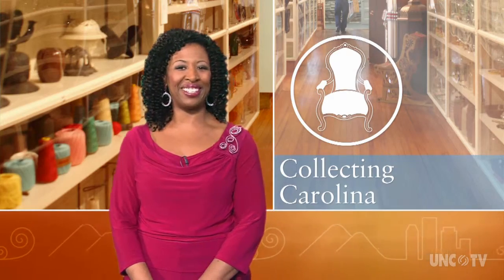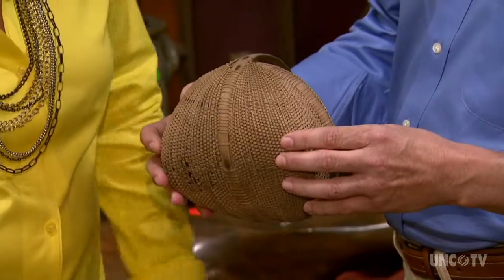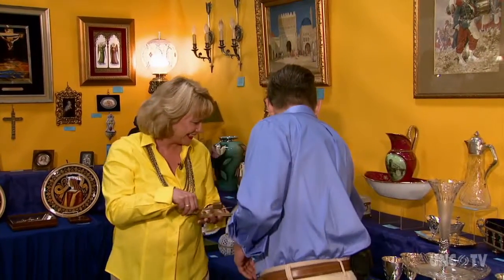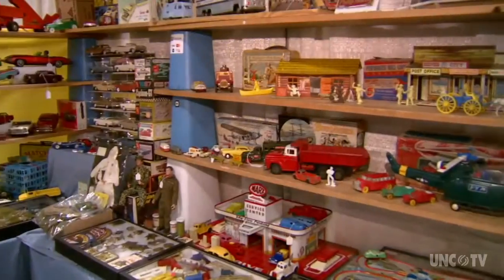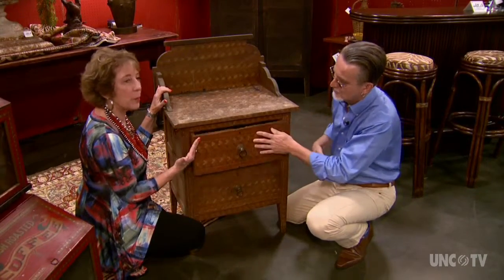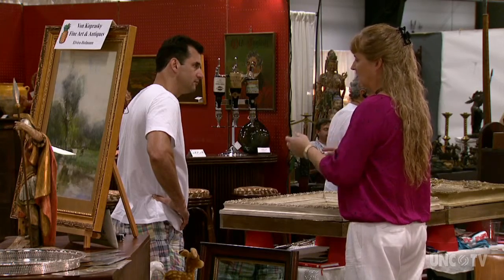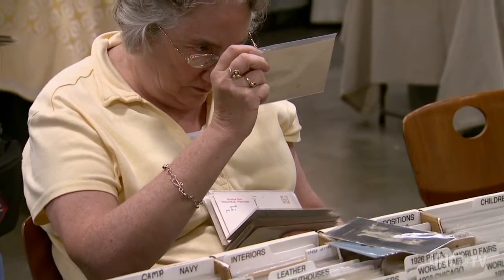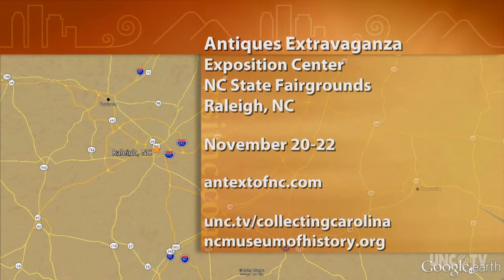Antiques Extravaganza | Collecting Carolina | NC Weekend | UNC-TV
Julia Carpenter visits the Raleigh Antiques Extravaganza with Michael Ausbon to see what treasures it has to offer.